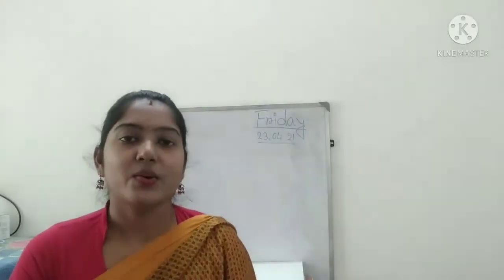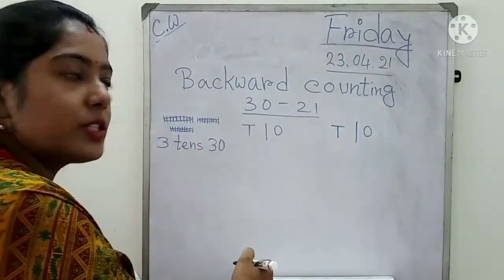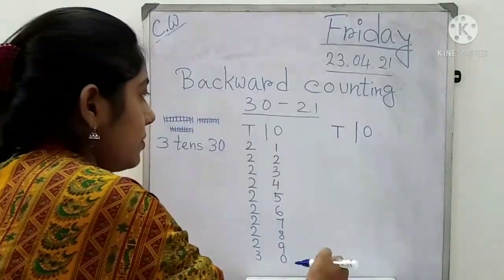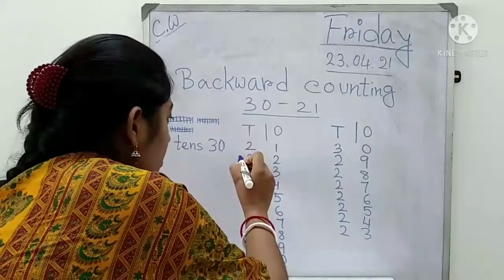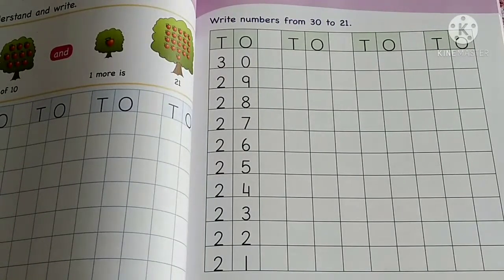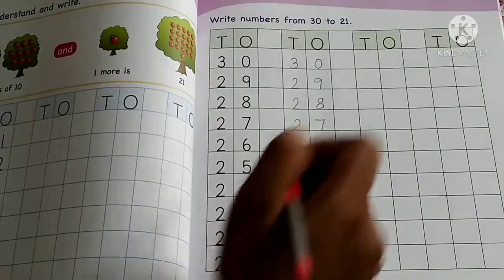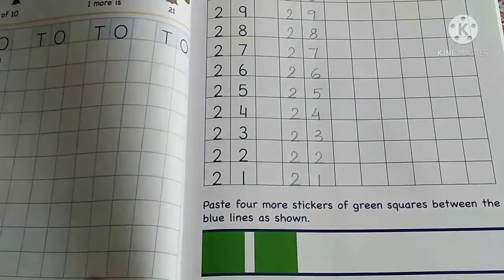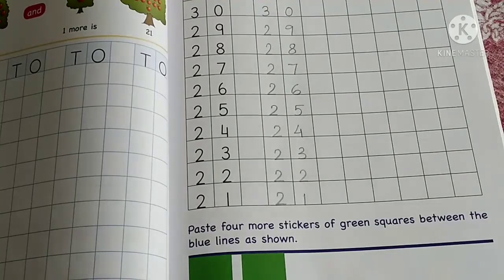STD-LKG, MATHS_UNIT-4_BACKWARD COUNTING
Revision done.backward counting taught
from 30-21.